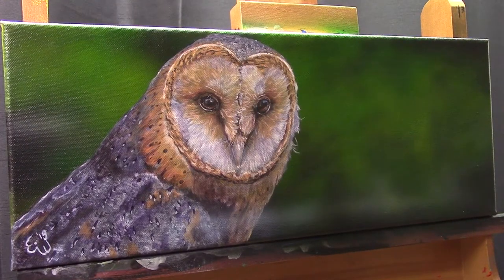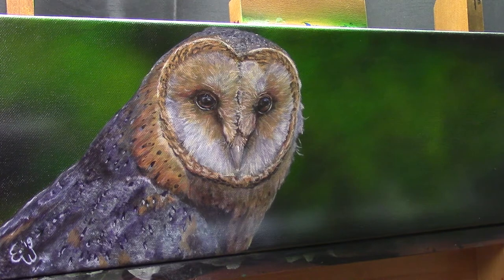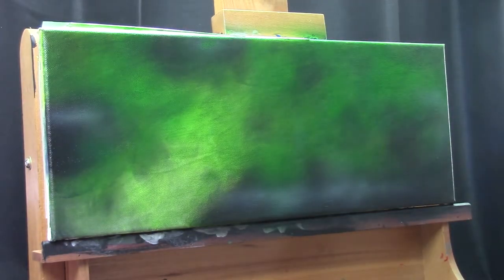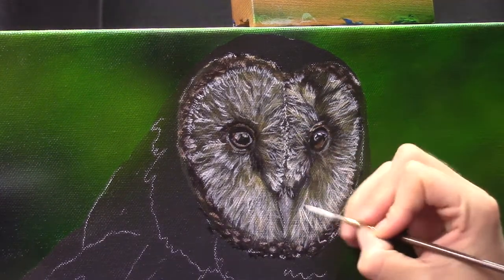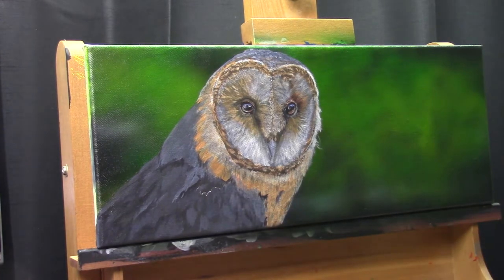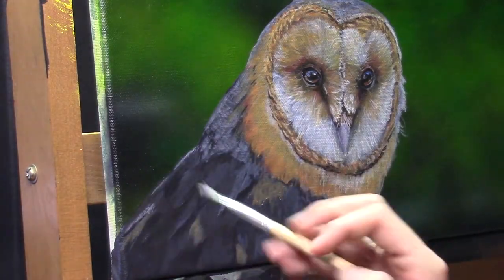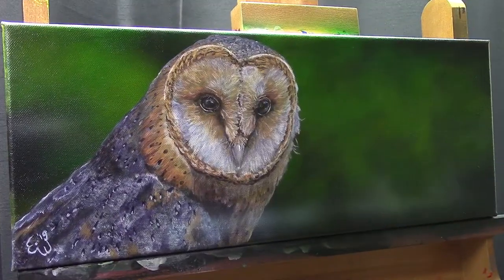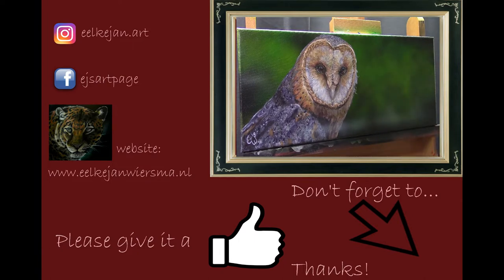Barn Owl painting - airbrush and acrylics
Today I share a Barn Owl painting with you guys. Airbrush background and acrylic for the details on the owl.
Also you will see the BIG inspiration for this painting! :D